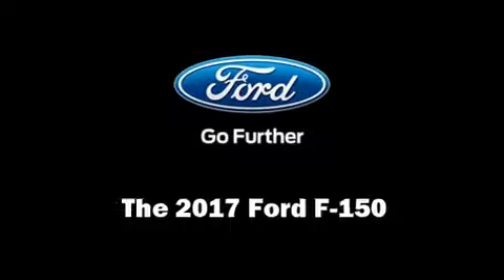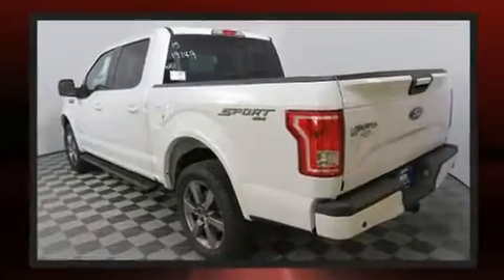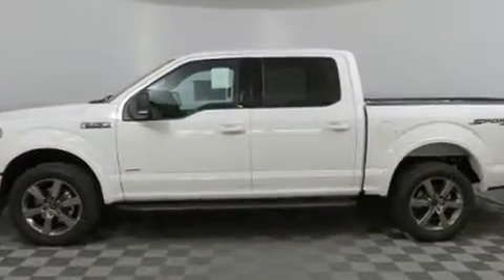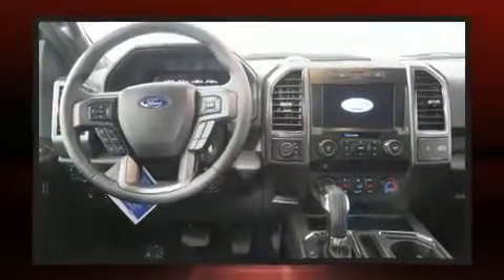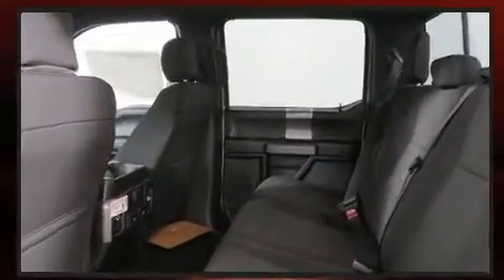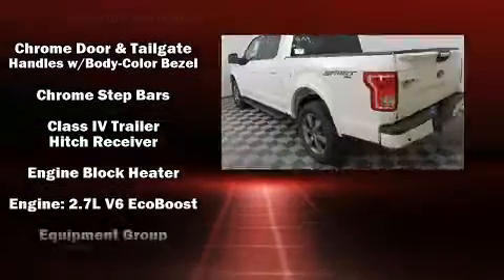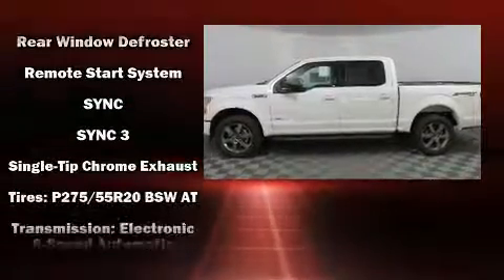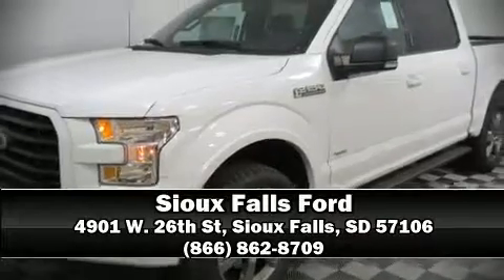2017 Ford F-150 XLT in Sioux Falls, SD 57106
4901 W. 26th St

Get excited about the 2017 Ford F-150. This 4 door, 5 passenger truck stands out among competitors in its class! Under the hood you'll find a 6 cylinder engine with more than 300 horsepower, providing a smooth and predictable driving experience. Four wheel drive allows you to go places you've only imagined. A turbocharger further enhances performance, while also preserving fuel economy. A wealth of standard features means that you no longer have to sacrifice. Like heated seats, automatic dimming door mirrors, power front seats, fully automatic headlights, tilt and telescoping steering wheel, remote keyless entry, a trailer hitch, and more. Power adjustable pedals allow the driver to optimize his or her driving position, enhancing visibility, comfort and safety. Premium sound drives 7 speakers, providing you and your passengers a sensational audio experience. Ford ensures the safety and security of its passengers with equipment such as: dual front impact airbags, front side impact airbags, traction control, brake assist, a panic alarm, and 4 wheel disc brakes with ABS. With electronic stability control supplementing mechanical systems, you'll maintain precise command of the roadway. We have a skilled and knowledgeable sales staff with many years of experience satisfying our customers needs. We'd be happy to answer any questions that you may have.